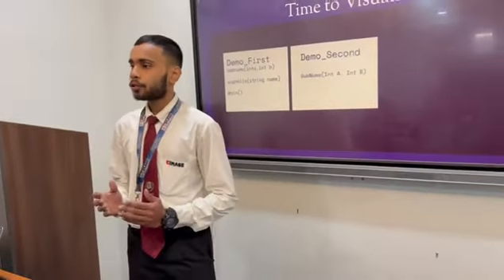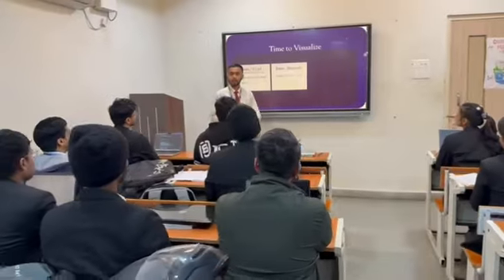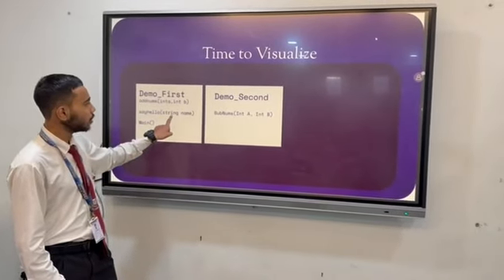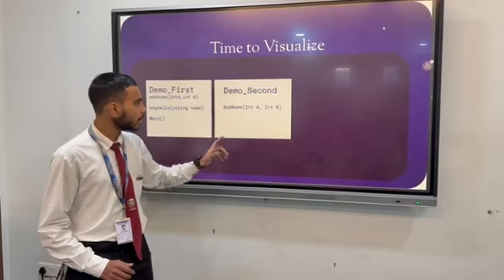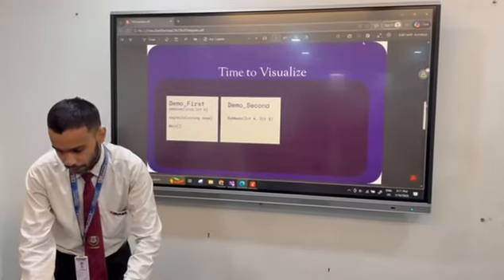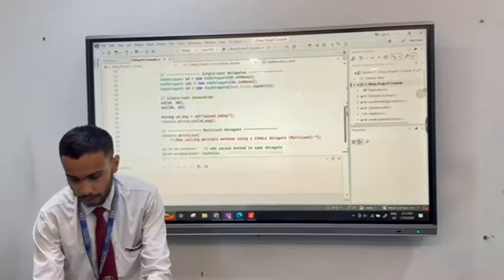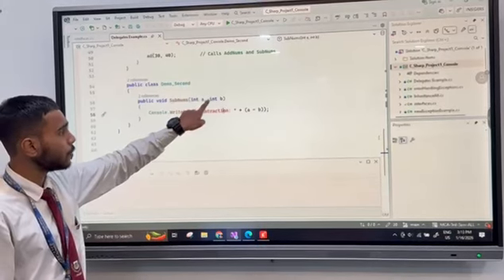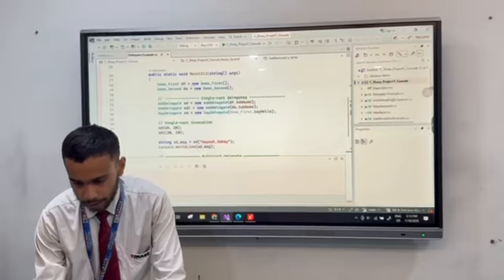Delegate in C# .net | Programming in C#